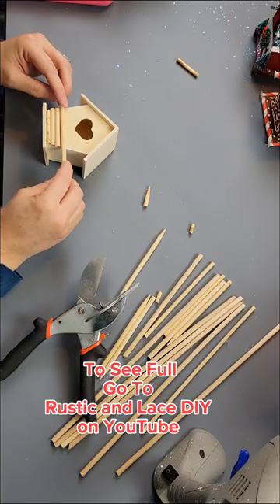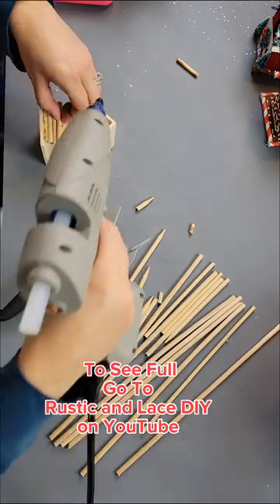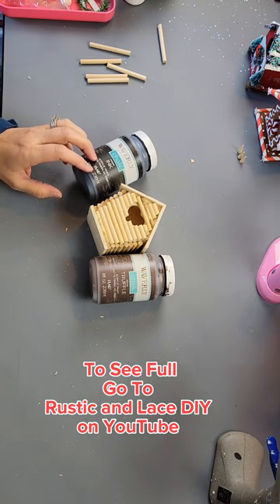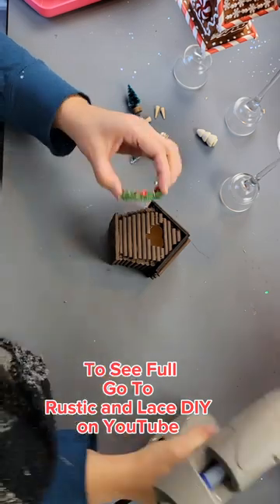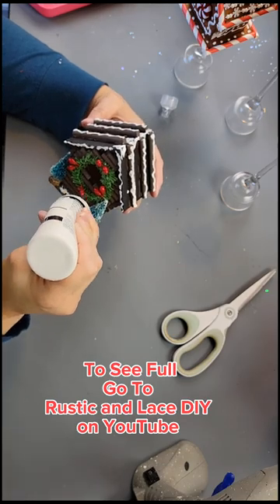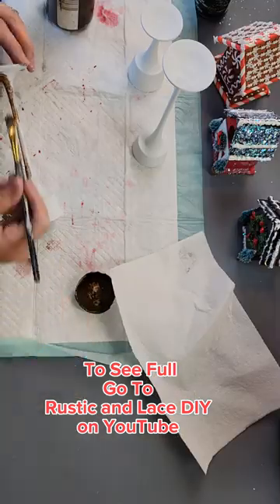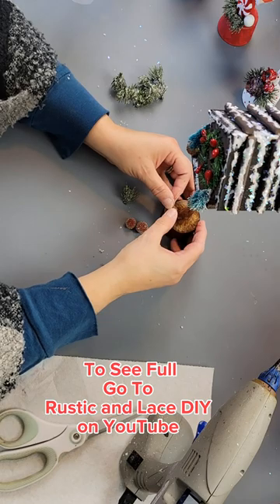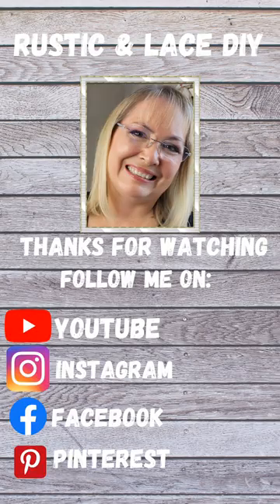Christmas Log Cabin Birdhouse